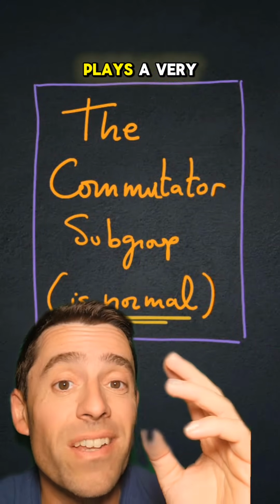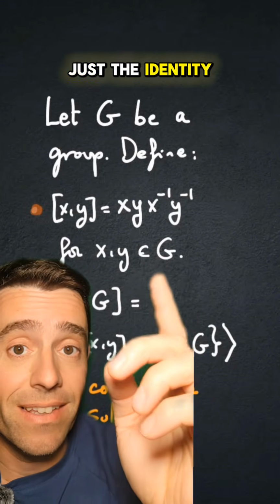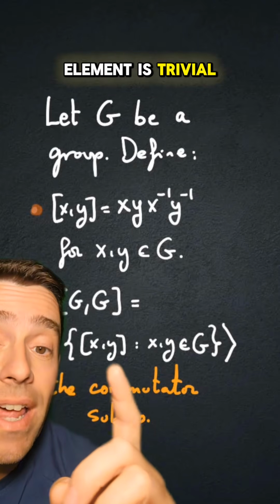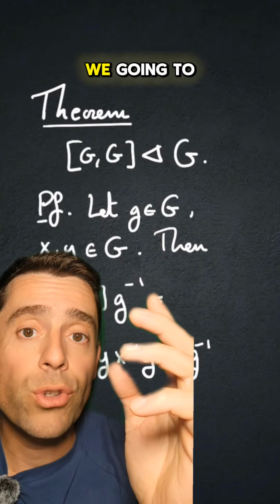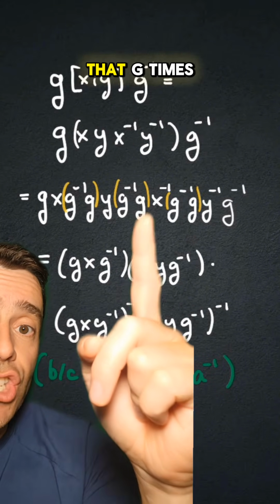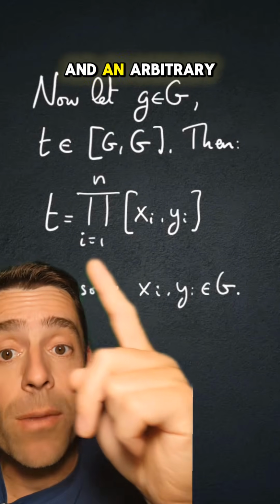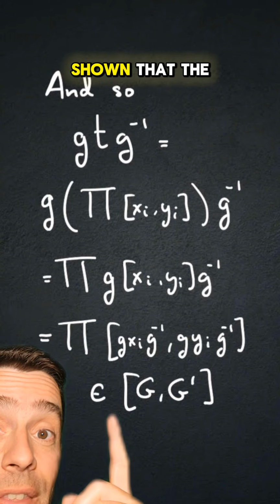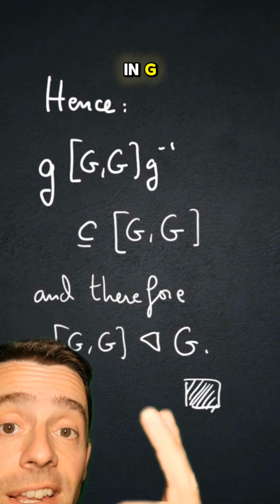The commutator subgroup is a normal subgroup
In this video I define commutator and the commutator subgroup of a group, and prove that it's a normal subgroup